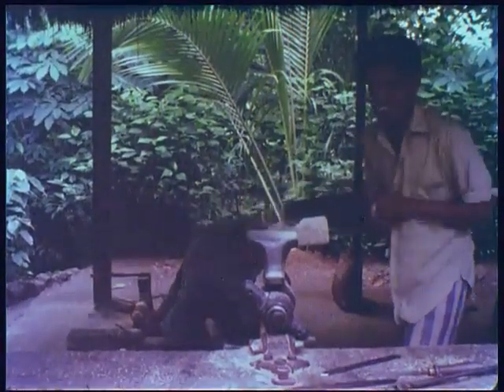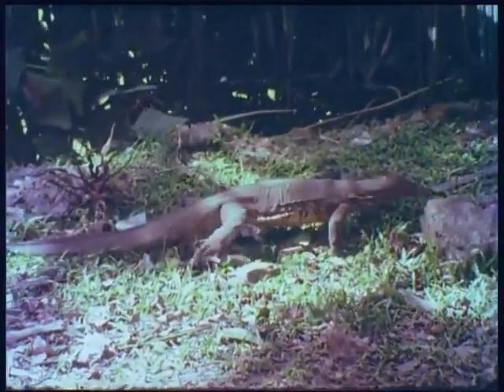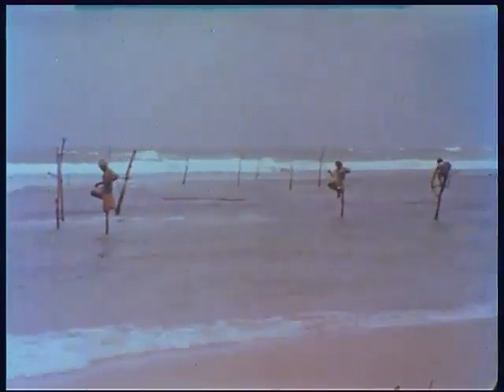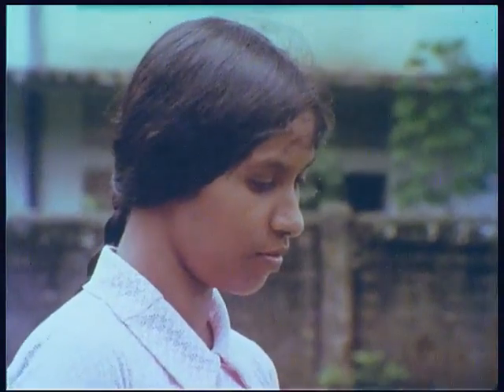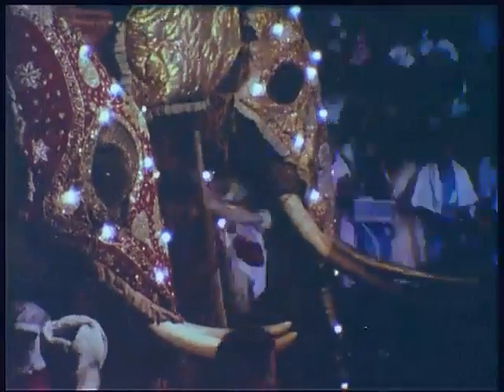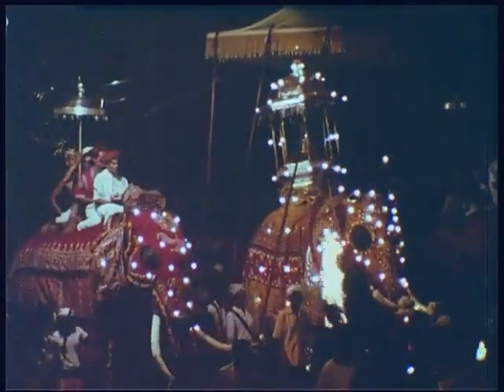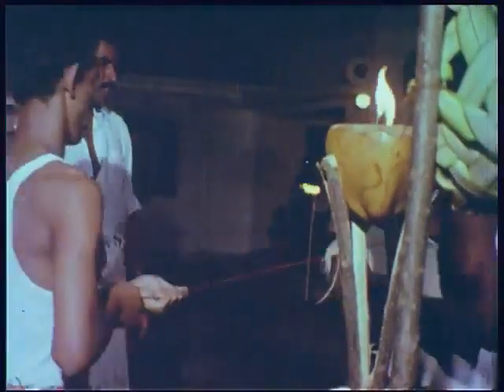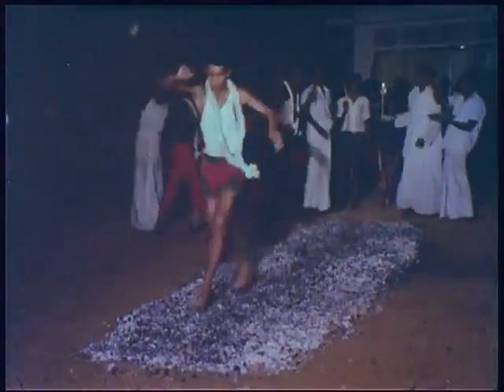1935_වසරේ_විදේශිකයෙකු_විසින්_වීඩියෝගතකල_කොලඹ_එදා_!! SriLanka in 1935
Sri Lanka in 1935... Filmed by a forigner...